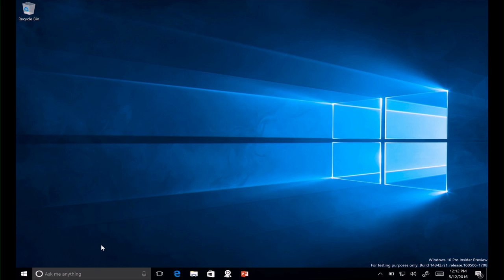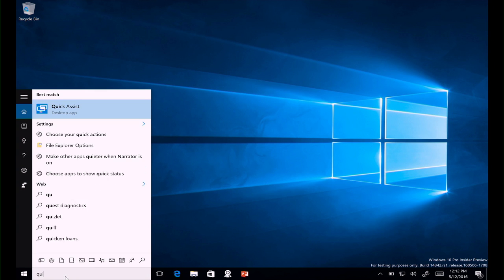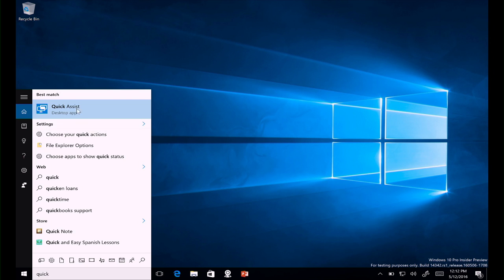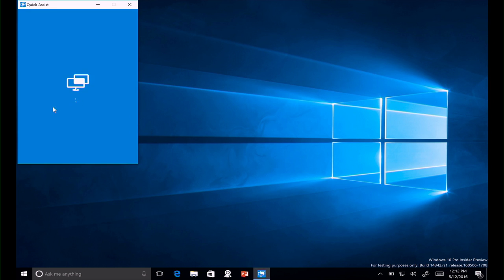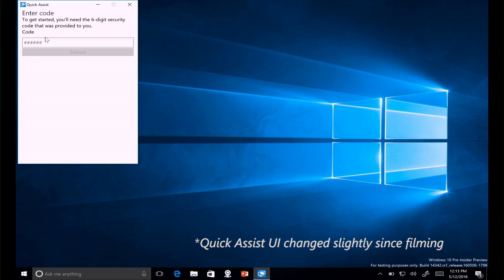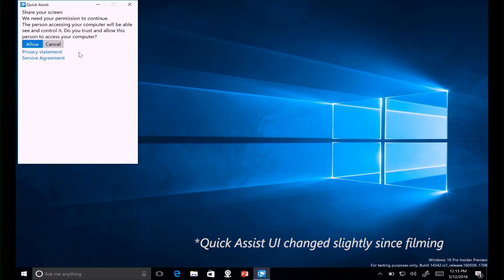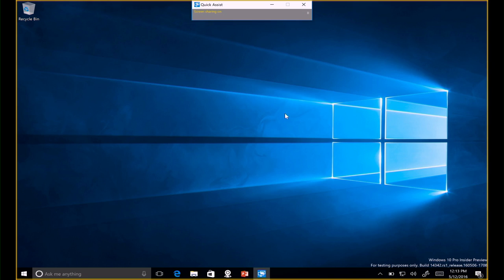Microsoft demos Quick Assist for Windows 10 Anniversary Update (video)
Windows 10 Anniversary Update includes a simplified remote assistance feature called Quick Assist.  In this video Microsoft demos the feature in action.